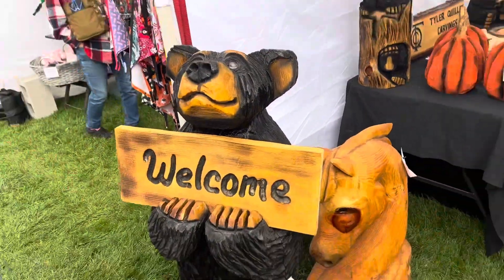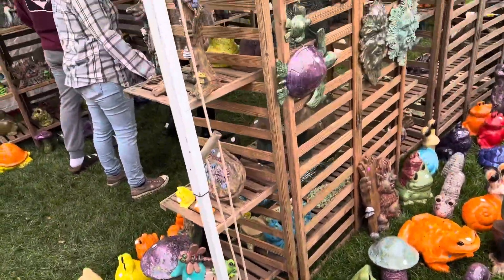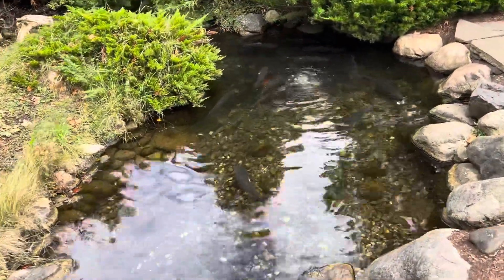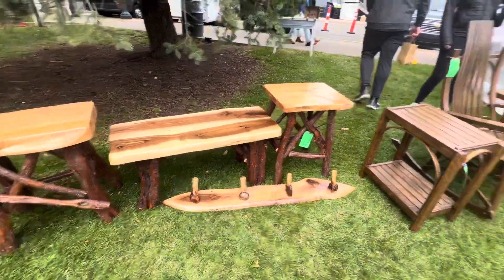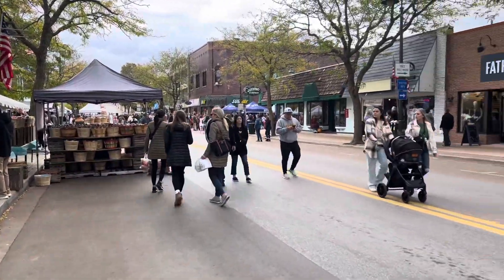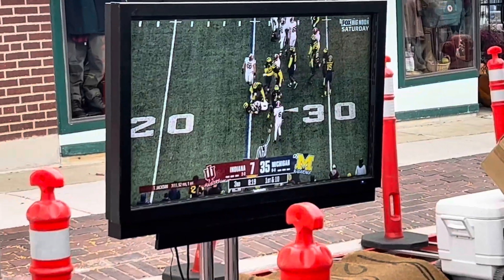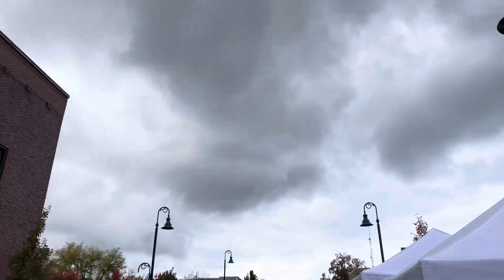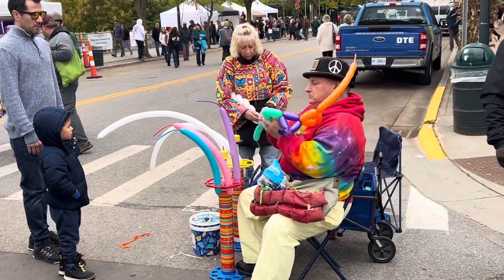Charlevoix Apple Festival 2023 🍎🍏